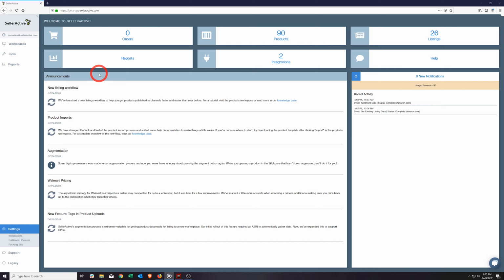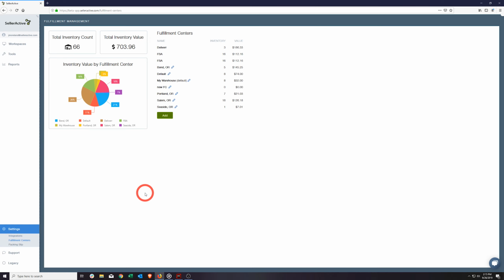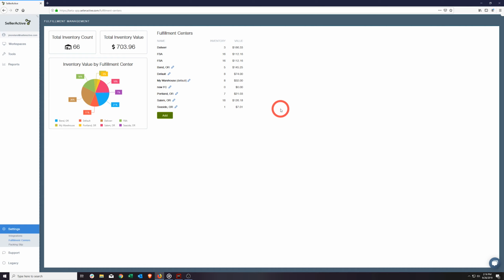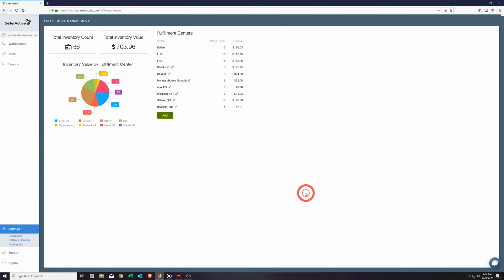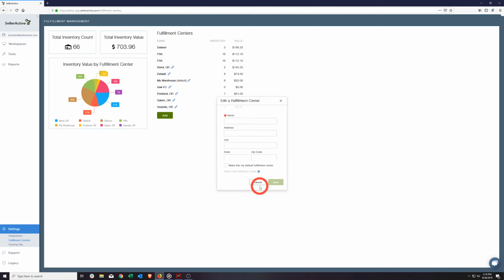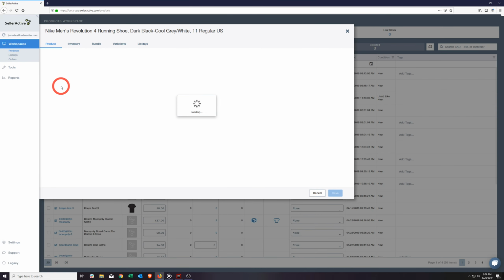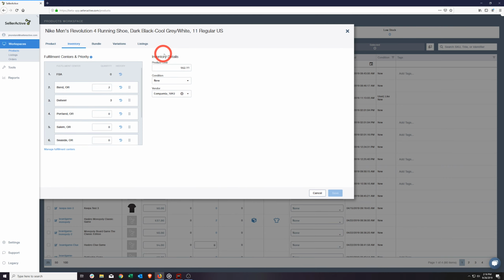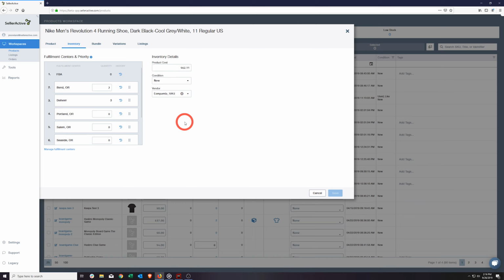Add and manage fulfillment centers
A new fulfillment center can easily be added to your SellerActive account, under account settings, where existing fulfillment centers can also be edited.

Follow along in the video to access simple instructions on managing your fulfillment centers, and how to utilize the My Warehouse function.

Then be sure to...